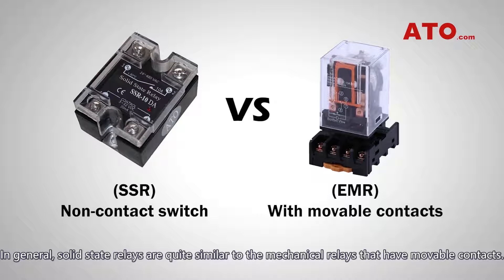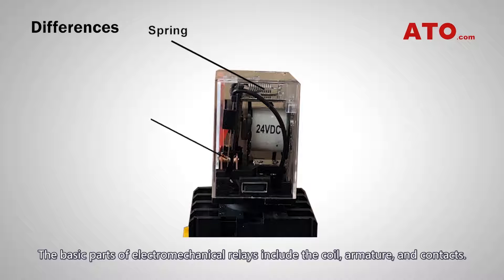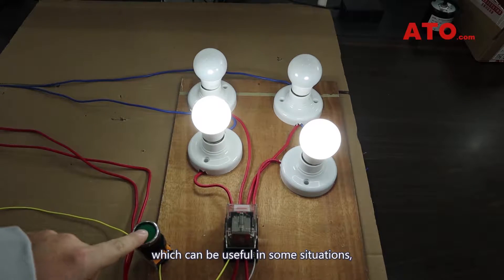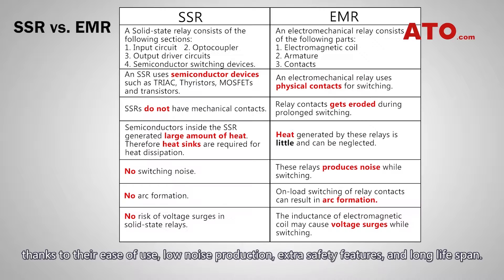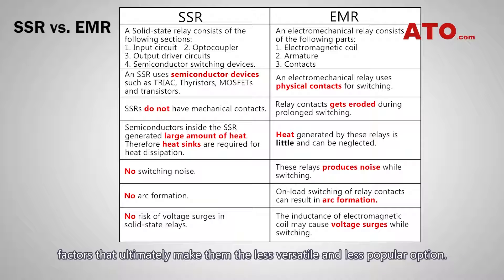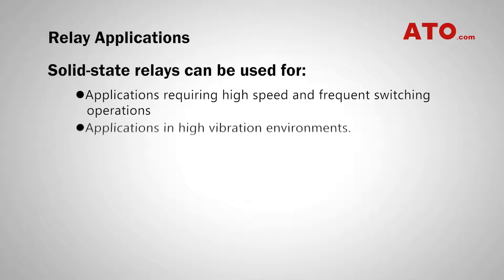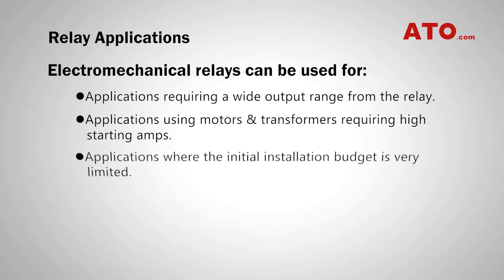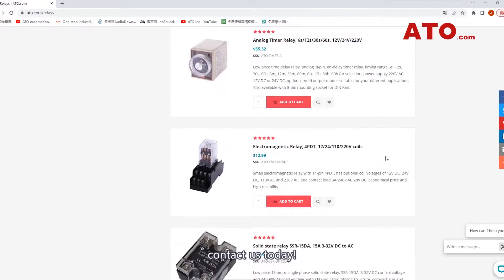Difference between Solid State Relays & Mechanical Relays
In this video, we've discussed the difference between SSRs and EMRs in an elaborate manner and tabulated their respective characteristics in design and functionality.  On the whole, solid state relays outperform the electromagnetic ones as a more popular option thanks to  their ease of use, low noise production, extra safety features, and long life span.
If you're looking for reliable and high-efficient solid state relays, the possibilities can be explorad
Indeed, we also have ready to use and economical electromagnetic relays available for you to shop for as an alternative. Head over to this page to place an order